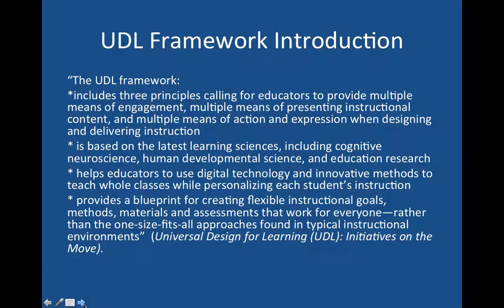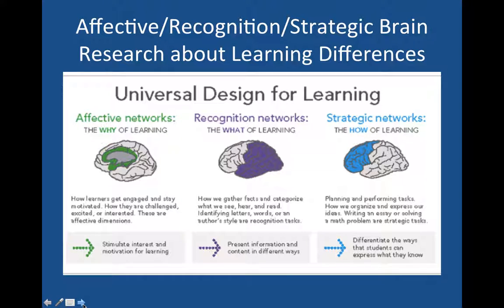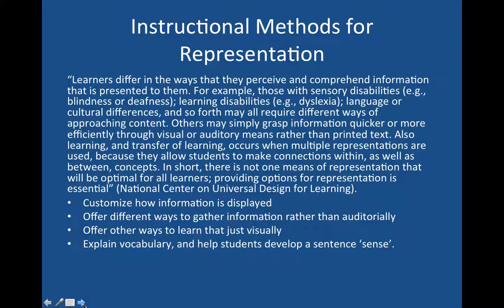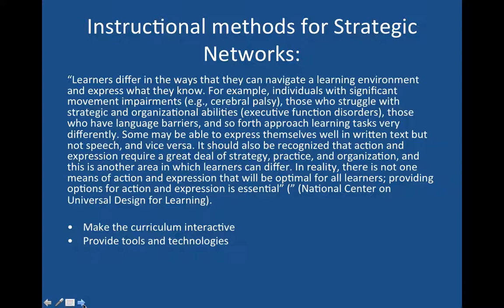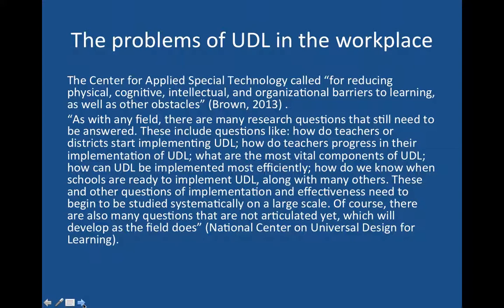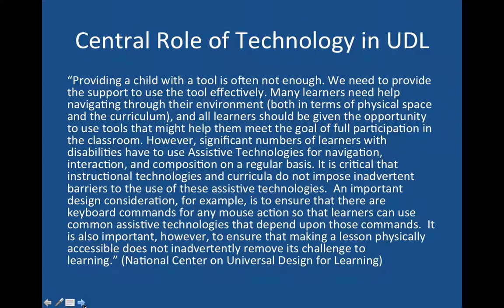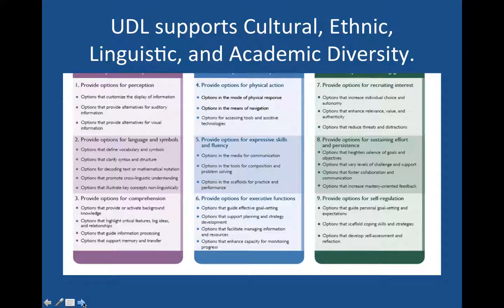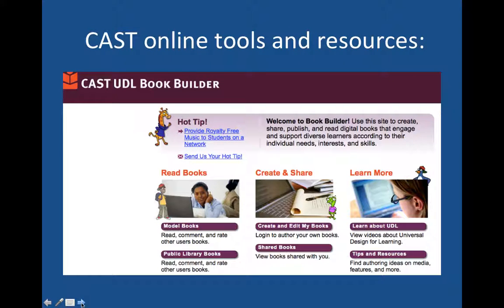UDL Presentation Video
This is a powerpoint presentation that I've narrated in order to share essential components of the Universal Design for Lessons.